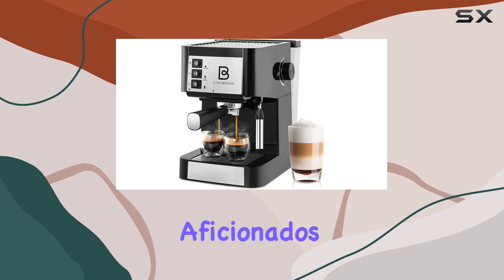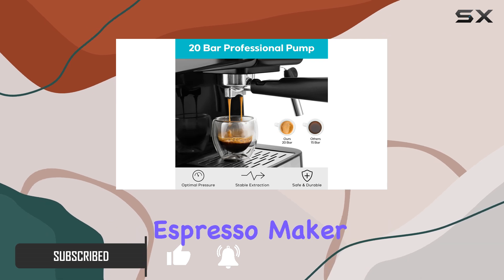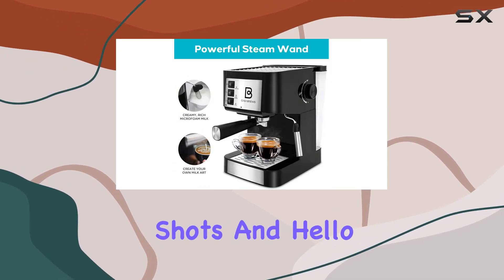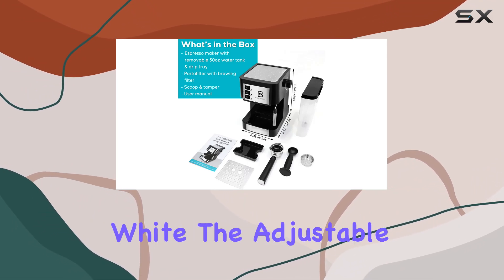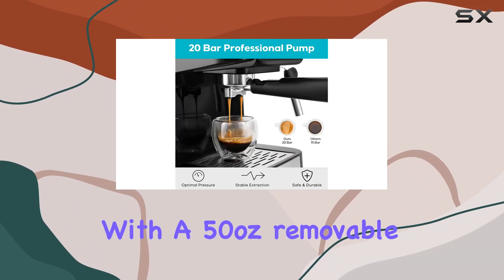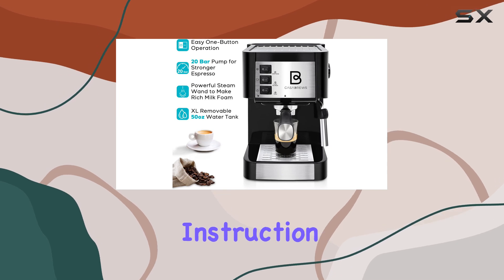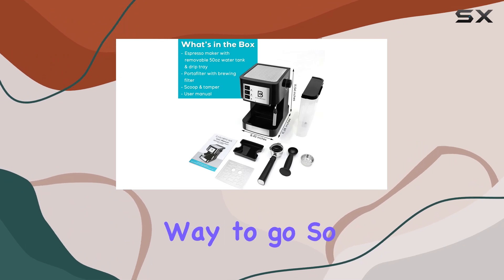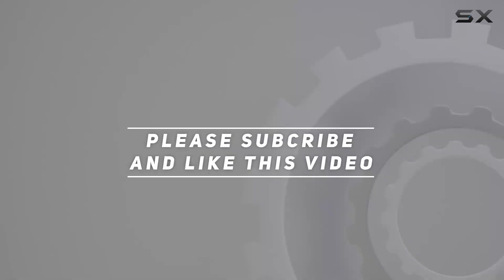CASABREWS 20 Bar Espresso Machine: The Ultimate Home Barista Experience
0:00 Intro
0:06 Review

Things that we mentioned in this video:
CASABREWS 20 Bar Espresso : B0CCNVN1SV